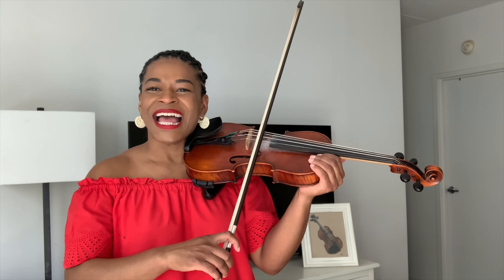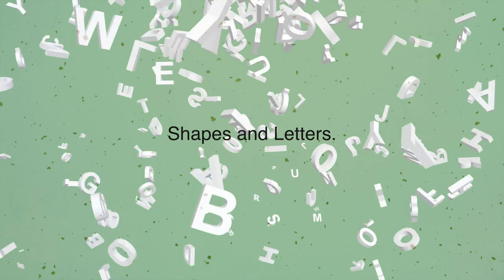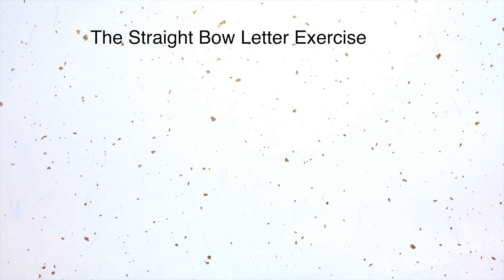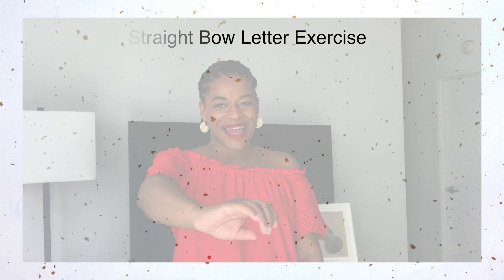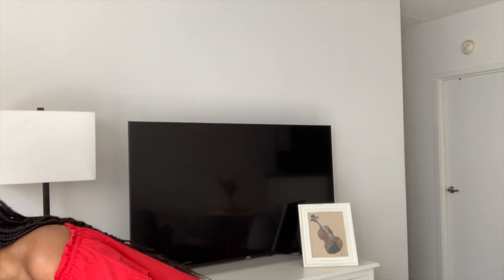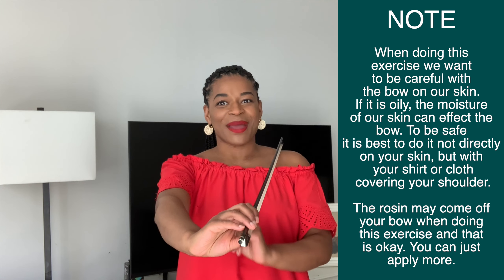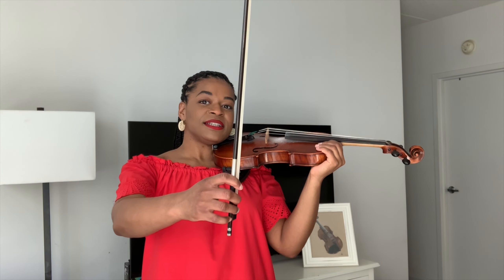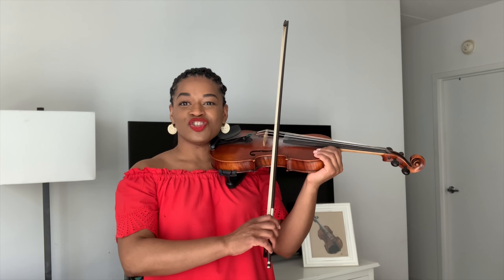How to make a sound on the Violin | Learn to Bow a Straight Bow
Learn how to pull a straight bow across the violin with me.